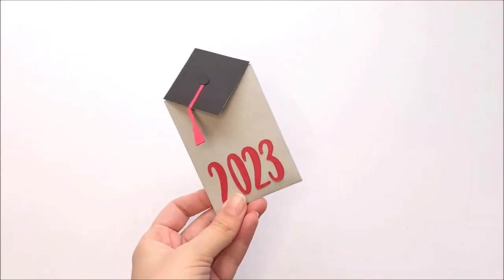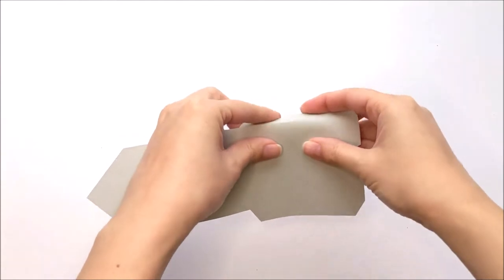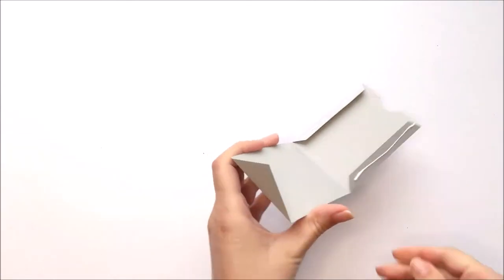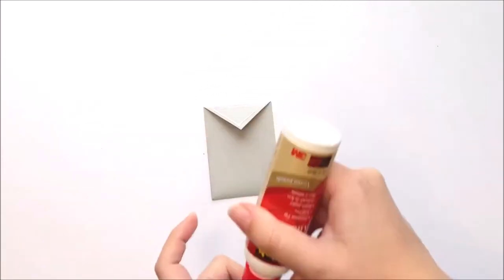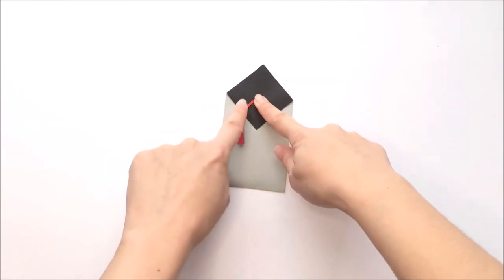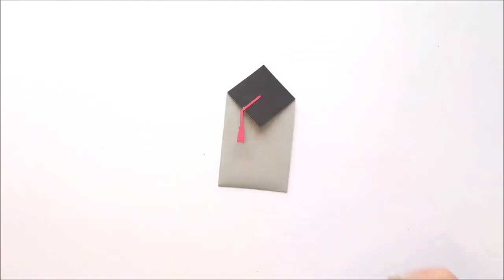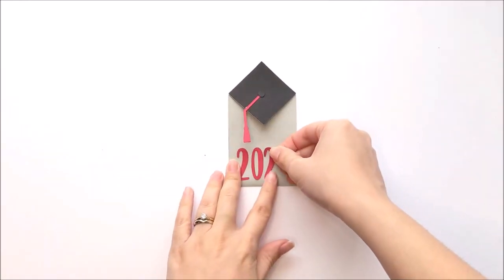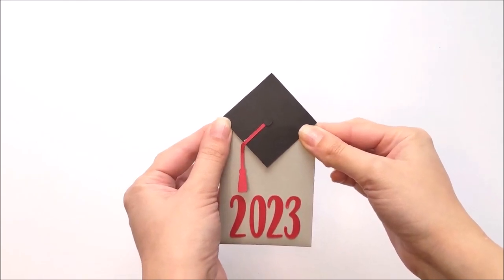Get Schooled on How to Assemble this Easy Grad Cap Gift Card Holder!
No need to be head of the class to make this graduation cap gift card design, this SVG file is cute and easy to make!